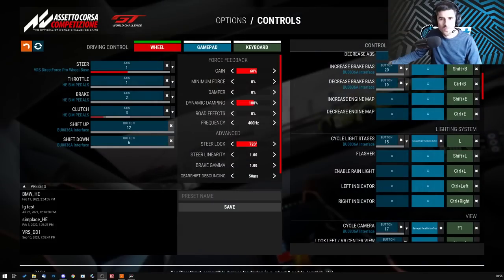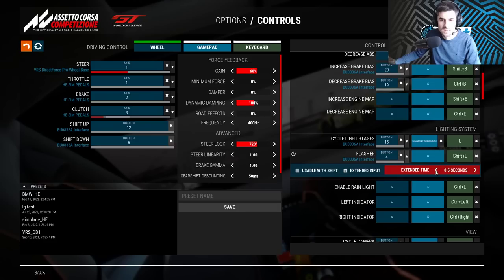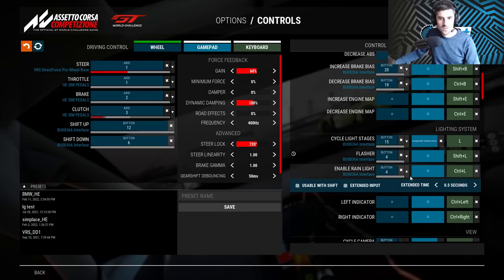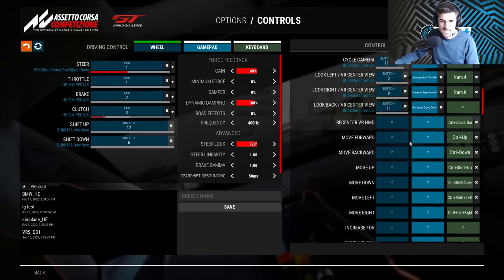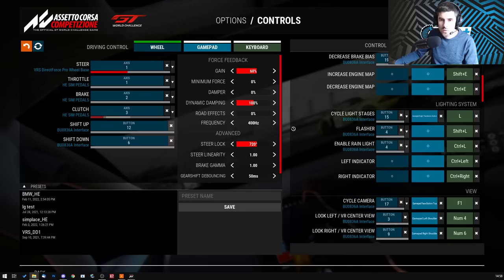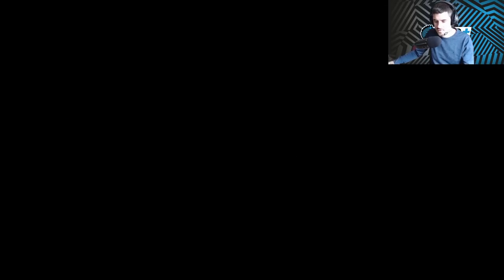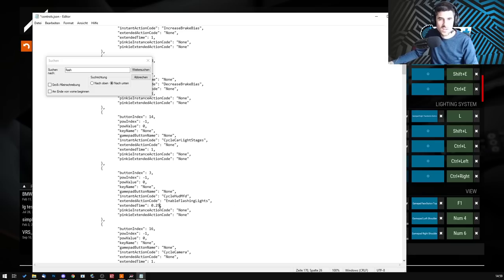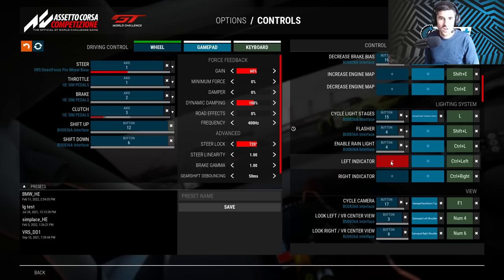Why does Kunos not talk more about this SECRET function? - Assetto Corsa Competizione